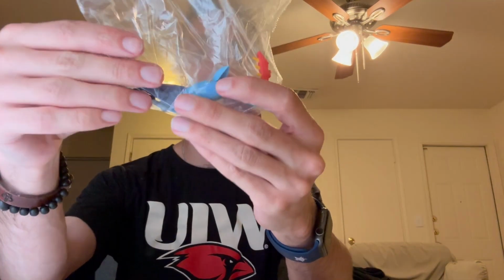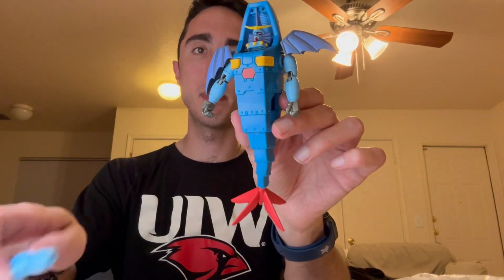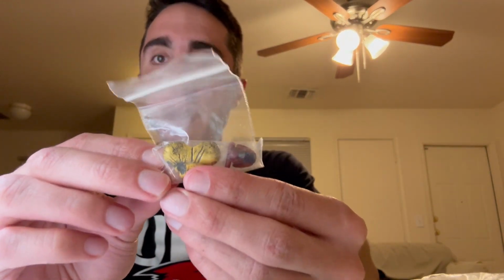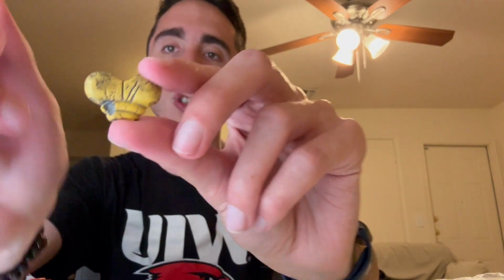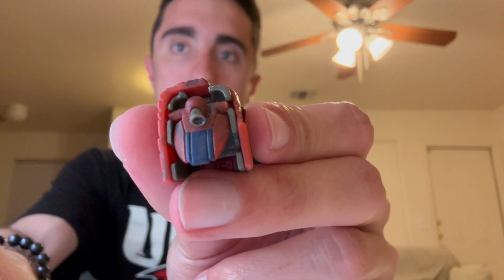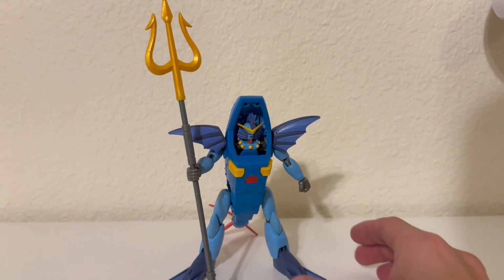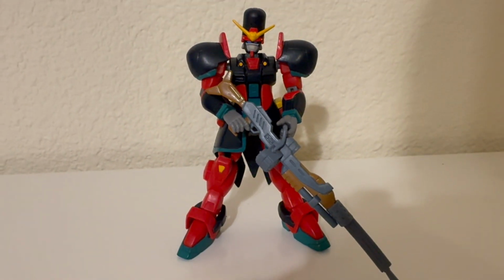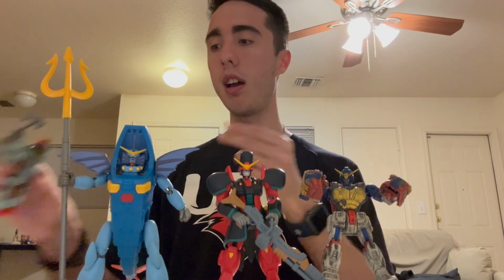Gundam MSIA Trade part 2!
Just wanted to make this as a part 2 for my original gundam msia trade unboxing as I got some spare parts in the mail! Very happy to have these figures complete!